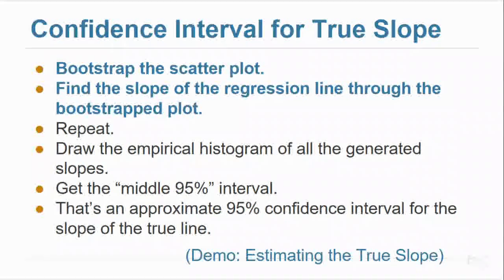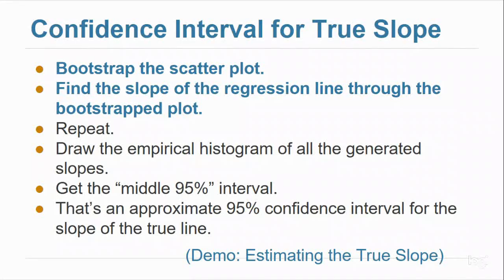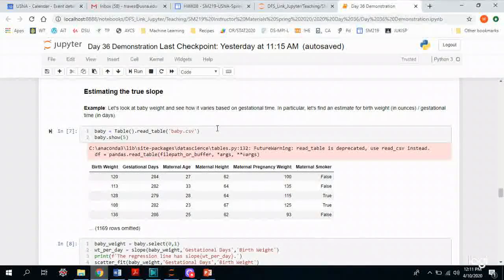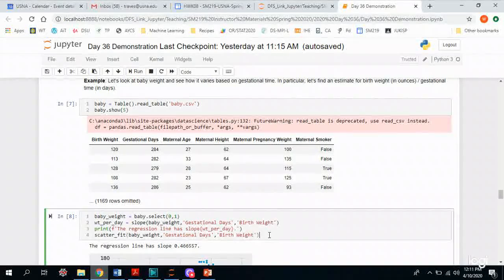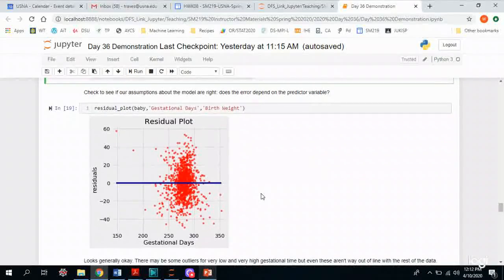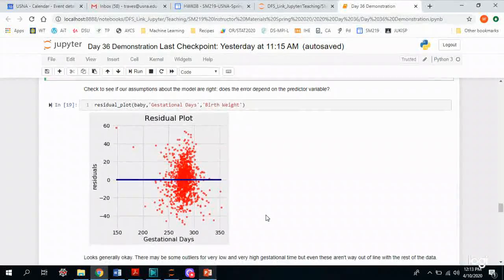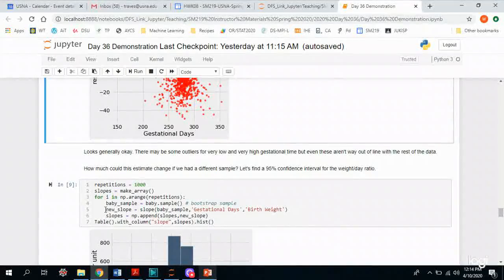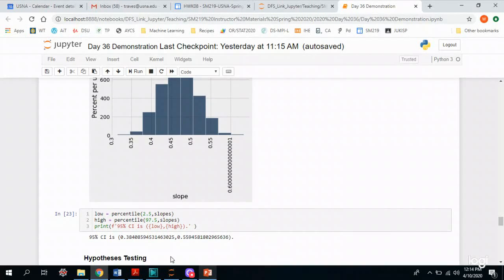Day36 02 Estimating the True Slope